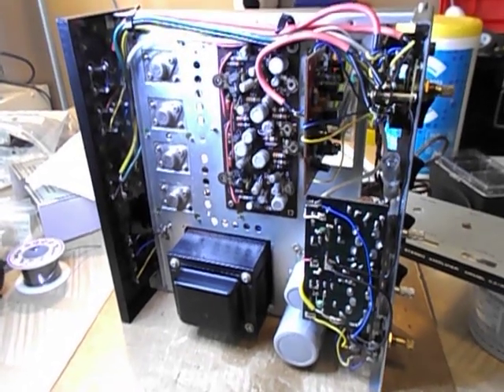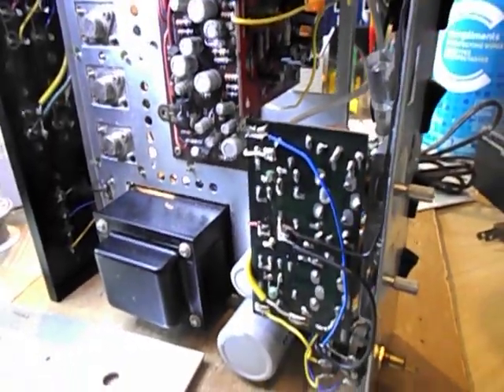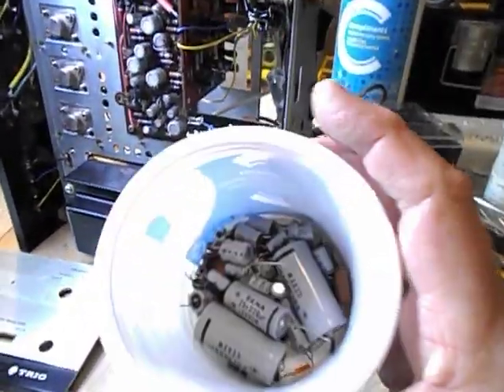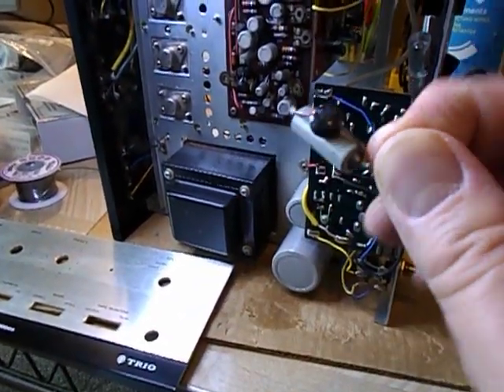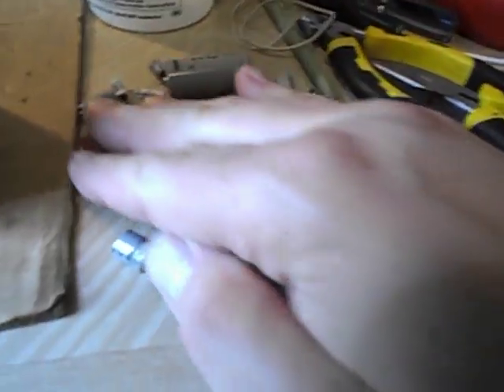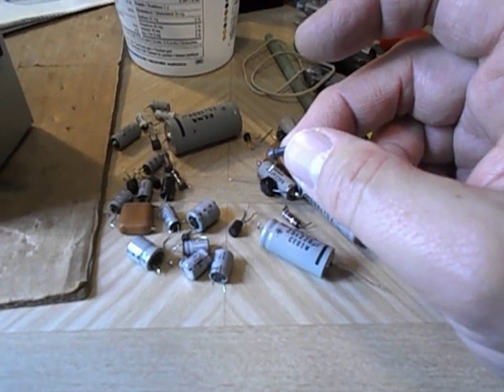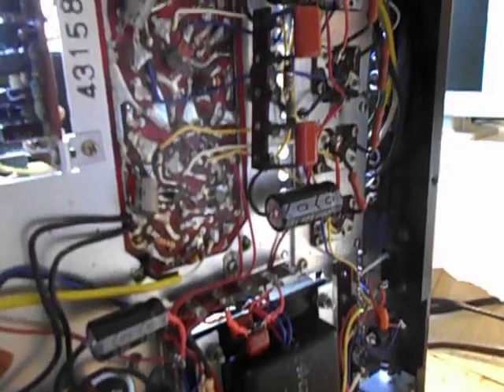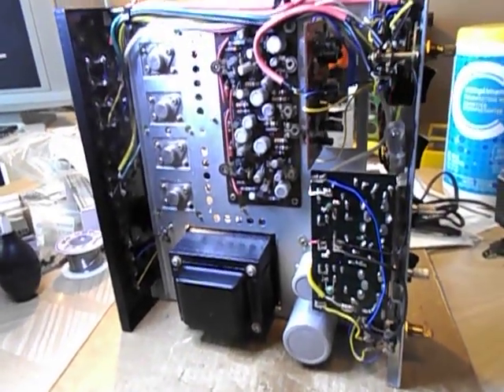Kenwood KA-2000A "part 2" teardown and analysis of NOS find!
Capacitors degrade even if unit wasn't used for 50 years.